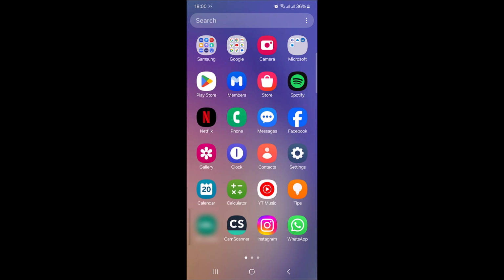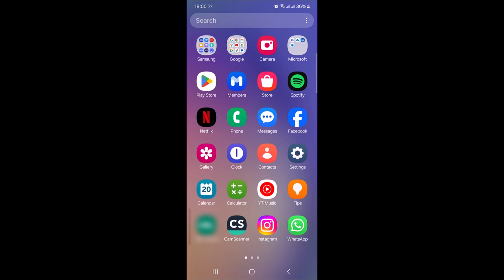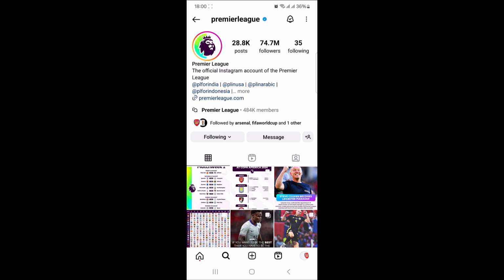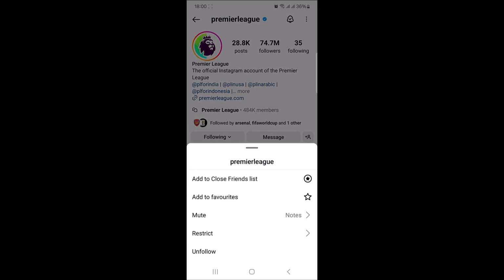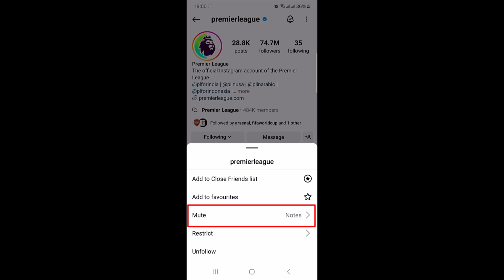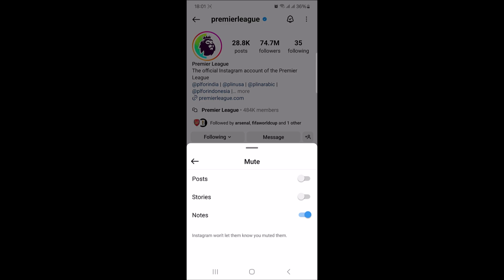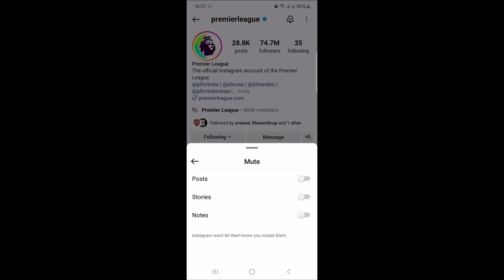How to Unmute Notes on Instagram 2024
This video guides how to unmute the notes in instagram.

Unmuting Instagram notes ensures you stay updated with important messages and updates from your friends and favorite accounts.

To learn how to unmute notes on instagram, simply follow the step-by-step guide.

Here are the Steps to Unmute Instagram Notes:

1. Open Instagram App.

2. Navigate to the profile whose notes you want to unmute.

3. Tap on the "Following" button below their profile info.

4. Tap on "Mute" from the menu that appears.

5. Tap on "Toggle switch" next to Notes to unmute.

And that's it! You've successfully unmuted notes for this Instagram account.

Now, you'll start seeing updates from this account again in your notes.

So that's how to unmute notes on instagram.